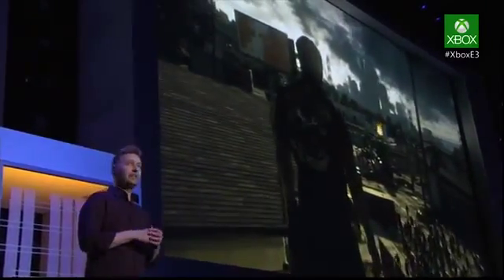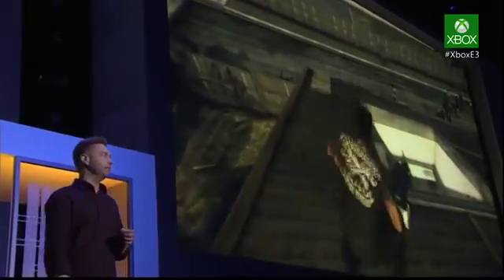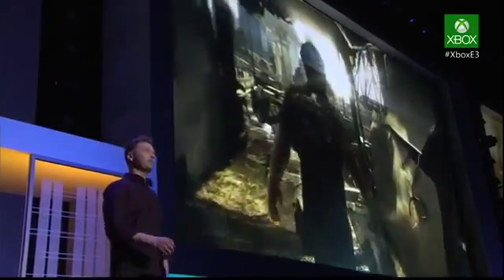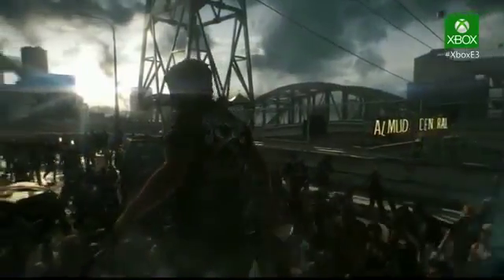Game review Dead Rising 3 GAMEPLAY WALKTHROUGH! In Game Footage from the Xbox One Press Conferenc